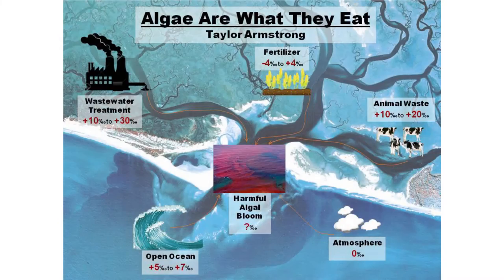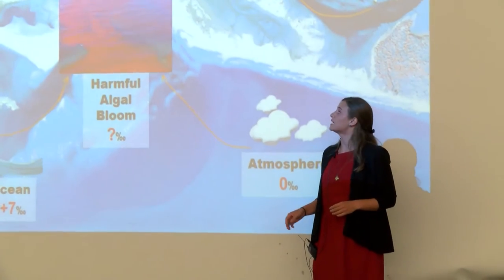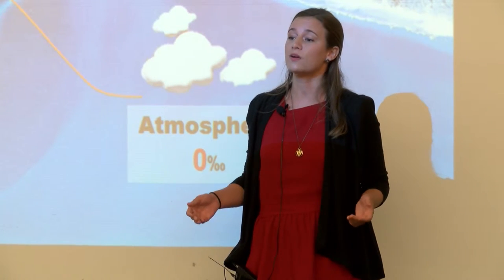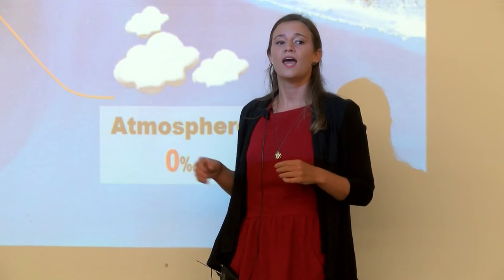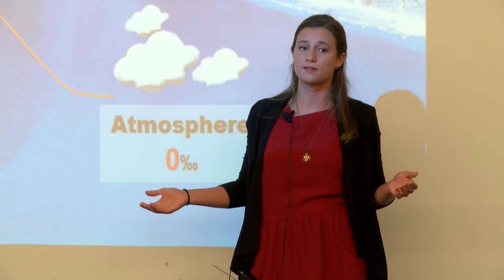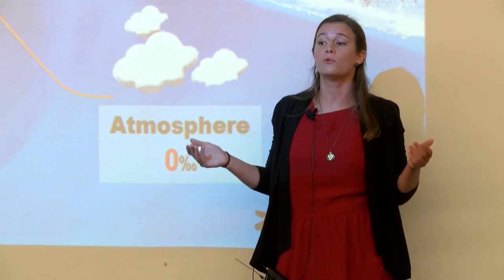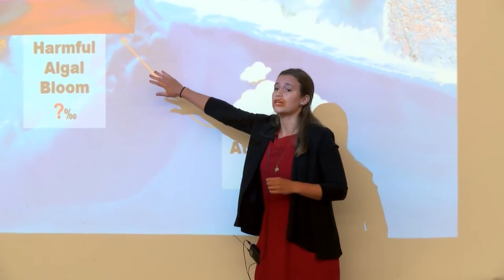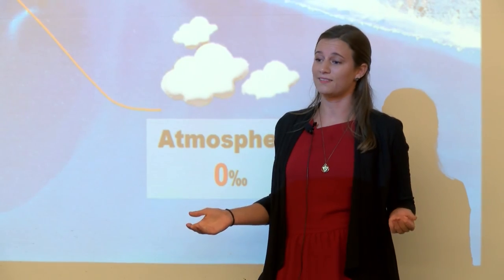VIMS 3MT©: Taylor Armstrong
VIMS graduate student Taylor Armstrong presents her Three Minute Thesis titled "Algae Are What They Eat" during the final round of the competition at VIMS on September 10, 2015.